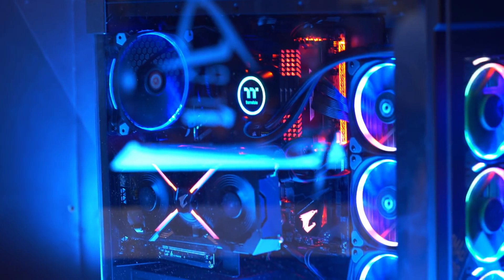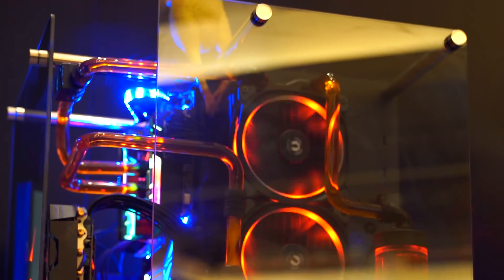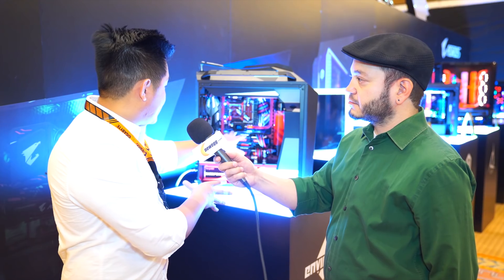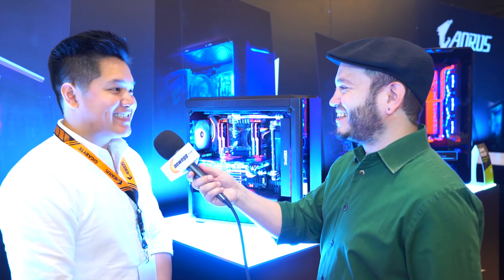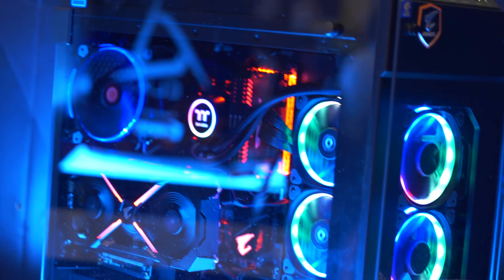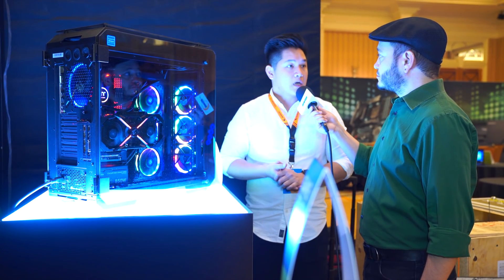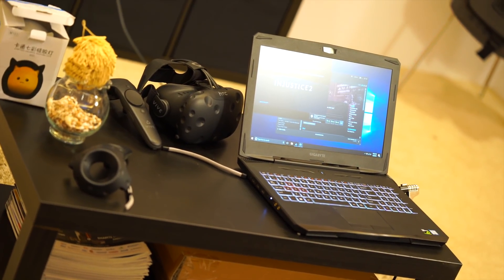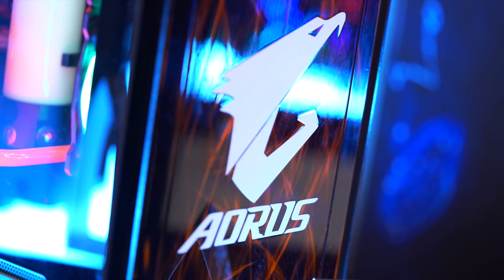CES 2018: Gigabyte’s custom PC builds and Mini-PC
During CES 2018 we stopped by Gigabyte’s booth to take a look at their builds in partnerships with Thermaltake and Cyberpower PC, as well as custom builds featuring new Aorus motherboards, GPUs, and their latest RGB fusion ecosystem. We also look at the Gigabyte’s Brix Mini PC and how it could power a home entertainment system.